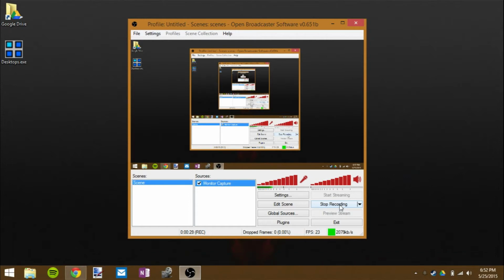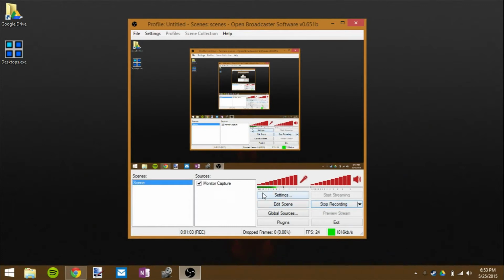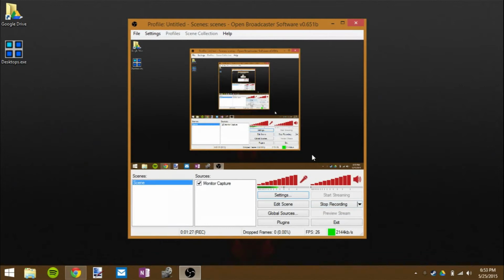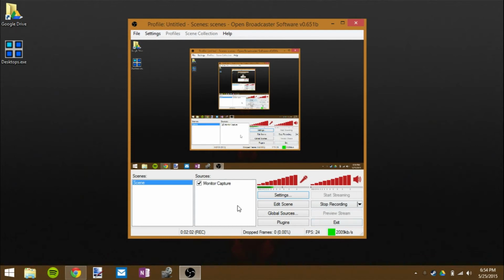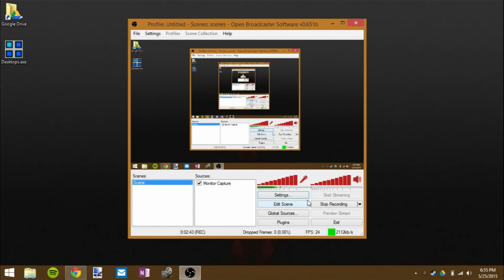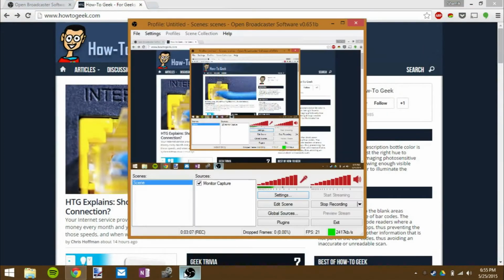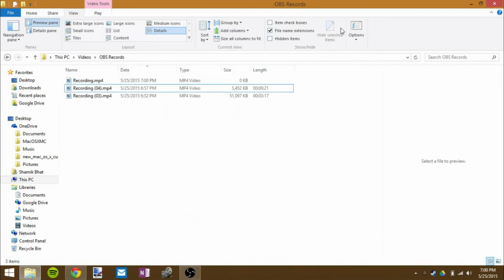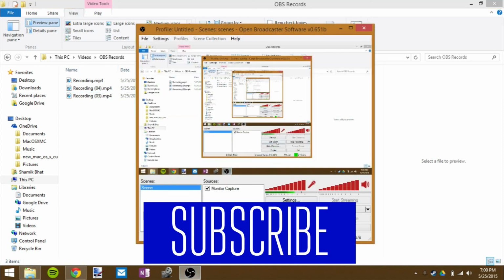OBS Tutorial(Free Screen Recording)!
Open Broadcaster Software, also known as OBS, is a free, open source, and awesome way to record or stream your screen. It lets you record your screen locally, or stream it live to YouTube and Twitch with webcam footage on the side! This is a great program for a starting YouTuber or Twitch live streamer!